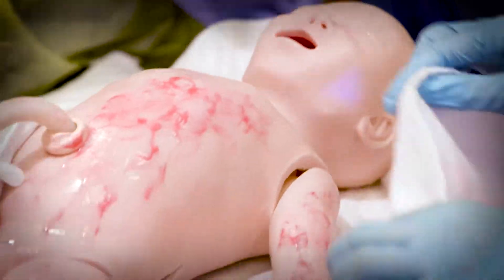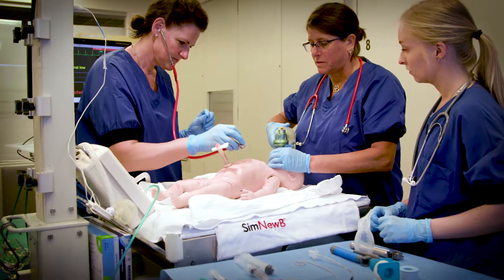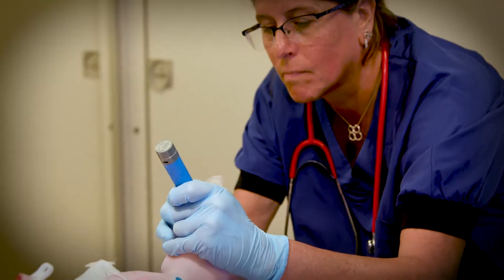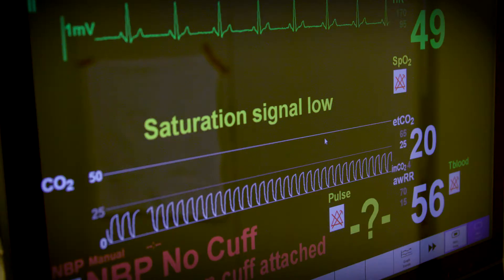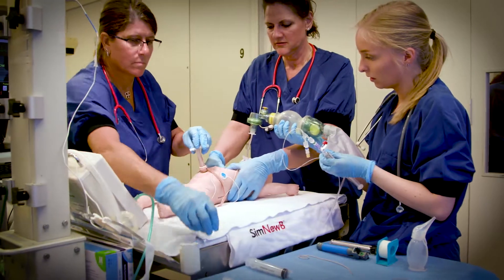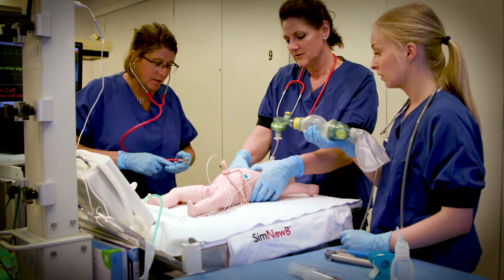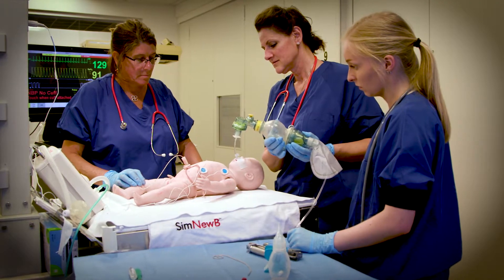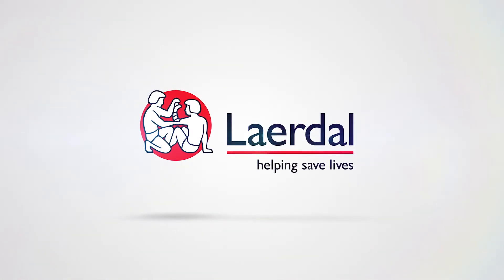SimNewB - 新生児の転帰の向上へ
新生児蘇生の高度なトレーニング
SimNewBは、米国小児科学会の協力を得て開発された、新生児を模したコードレスのシミュレータです。新生児蘇生の技能を高めると同時に、新生児蘇生の手順を具体的な方法で習得することができるよう設計されています。
SimNewB を使用すれば、生後 10 分以内に行う肺胞開存手技や高度な気道確保など、救急救命時の治療介入についてリアルなトレーニングを行うことができます。